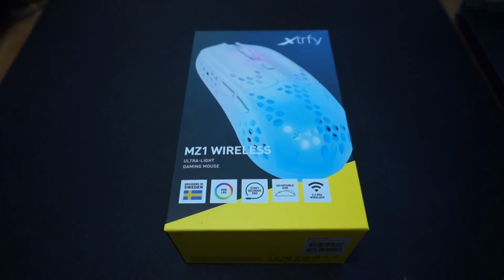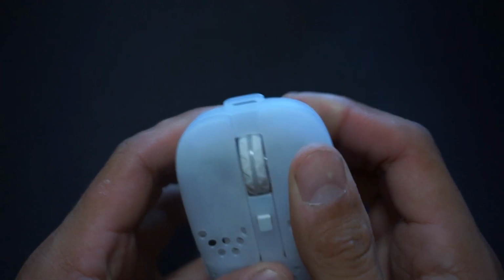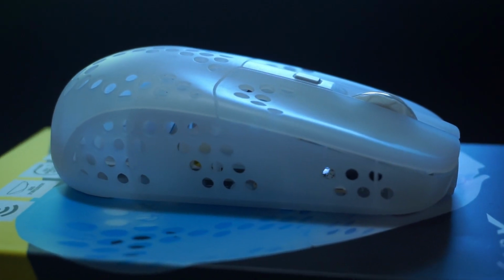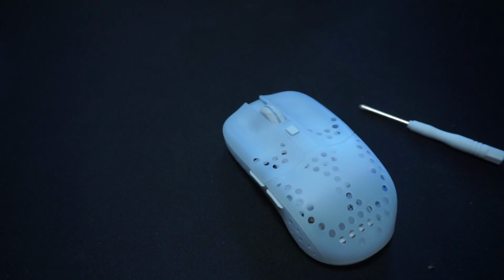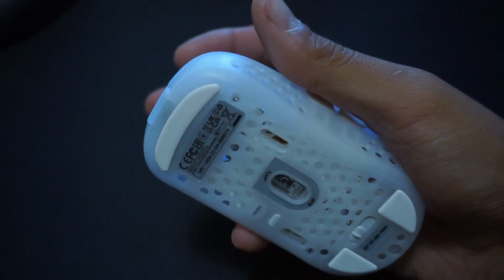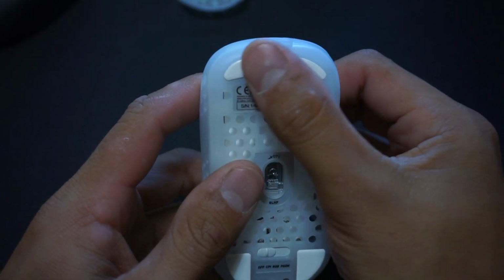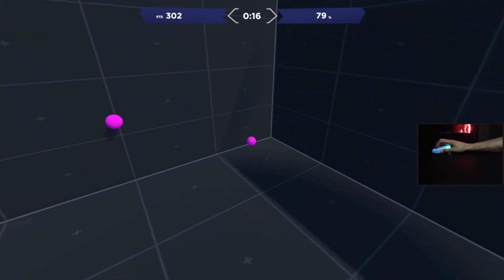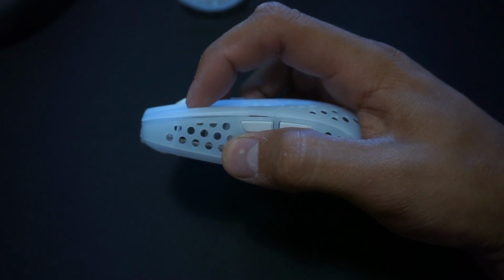This Mouse Gives You AIMBOT *NOT CLICKBAIT* (XTRFY MZ1 Wireless Review)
XTRFY and Rocket Jump Ninja have come together yet again to give us a new wireless version of the MZ1. This is a pretty unique shape but helps train a consistent mouse grip and is a great quality mouse for the value even after the RJN tax.

Chapters
0:00 - Intro
0:09 - Unboxing
0:21 - Switches
0:39 - Weirdo Sound Test
0:55 - Weight
1:00 - Sensor
1:10 - Shape
1:46 - Size
2:34 - Fingertip Grip Training Wheels
3:13 - Stock Skates
3:27 - Weight Adjustment
4:00 - Recommended Grip Styles
4:14 - Software
4:28 - Conclusion
5:00 - Closing Thoughts
5:26 - Outro

This is not an ad and this mouse was purchased by me.